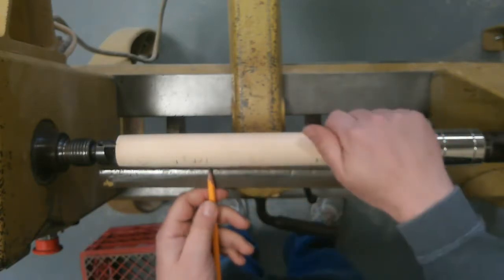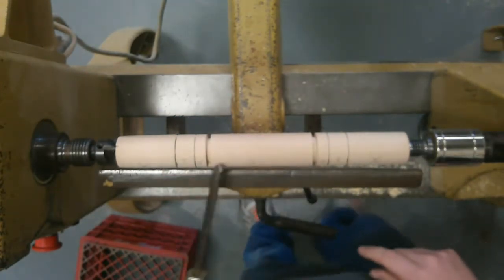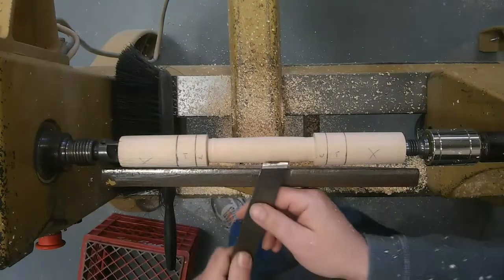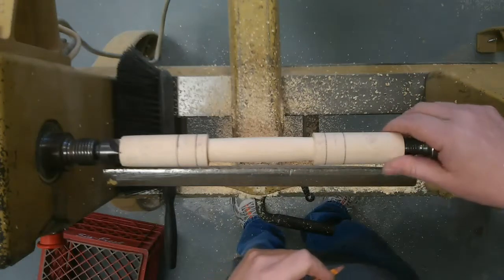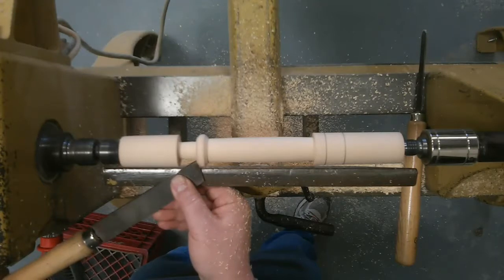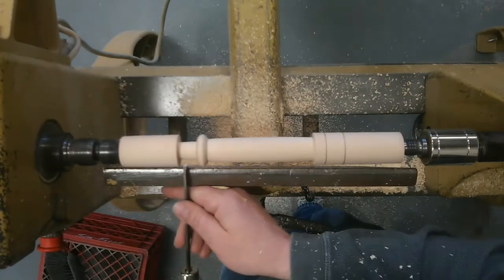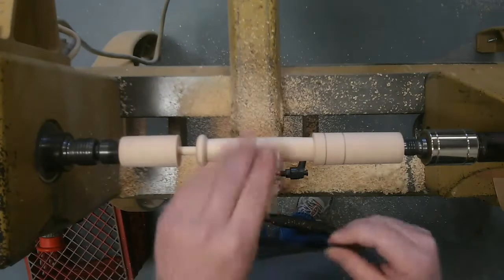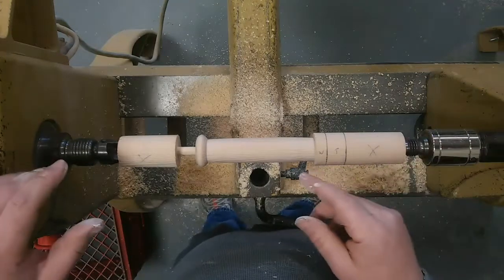Turning the Column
Turning the Victorian Bird Feeder Column